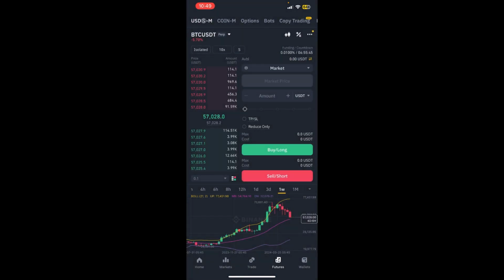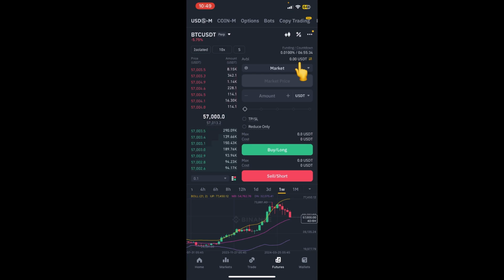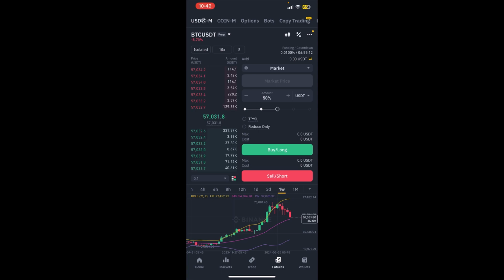How to Take Future Trade on Binance (2024) | Binance Tutorial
Learn how to navigate the futures trading interface, place orders, manage leverage, and implement risk management strategies. Whether you're new to futures trading or looking to refine your skills, this video will help you trade futures effectively on Binance. Master future trading on Binance with this in-depth tutorial.